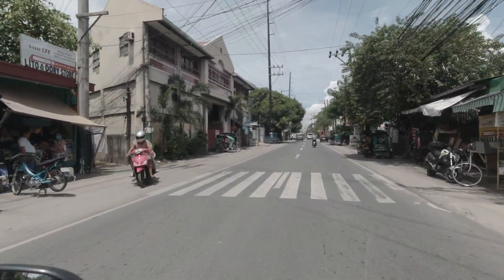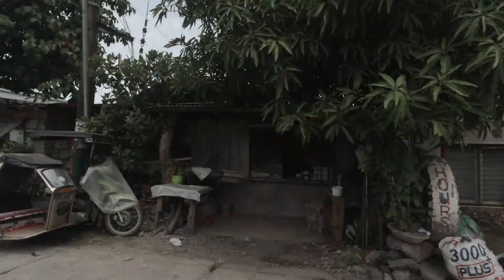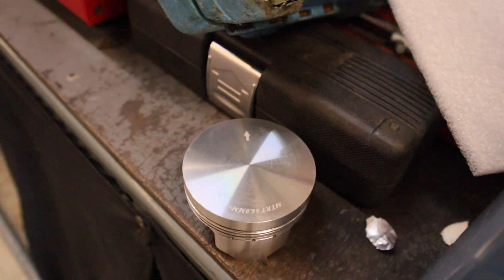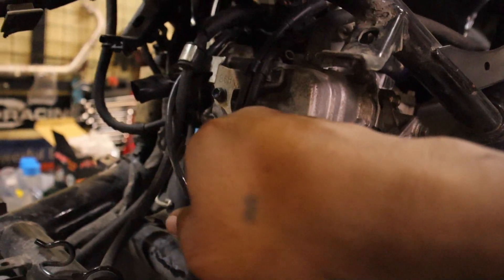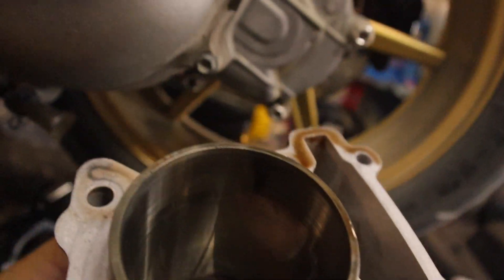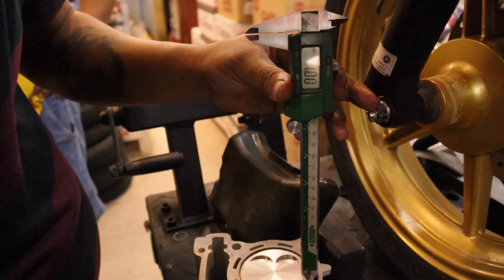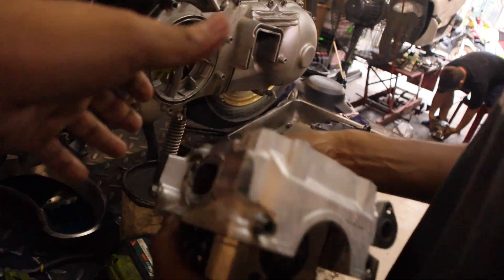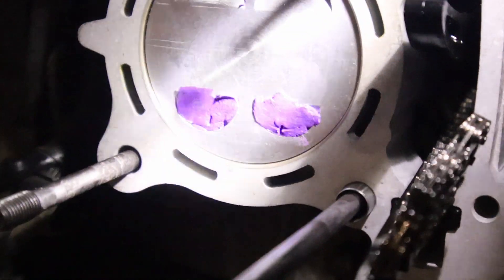mtrt 66mm stock stroke build and semi tutorial again (nmax V2)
mtrt 66mm blank forged piston 7800
mtrt 19/22 head 9850
cam 2500
injector 1250
jvt v2 pipe for nmax v2 5200
jvt pulley set 2500
center spring 450
jvt clutch spring 350
jvt flyball 350 set
v belt (nmax v1) 680